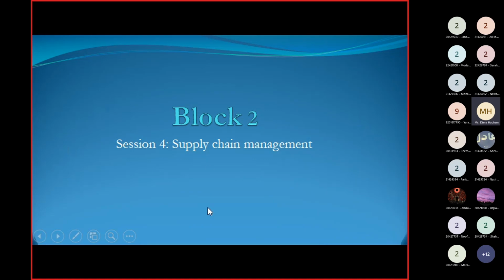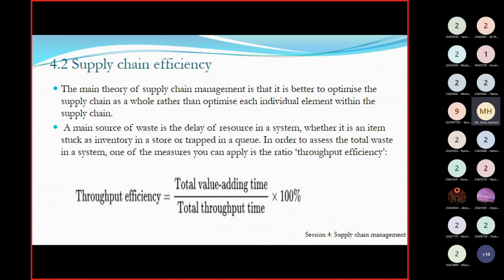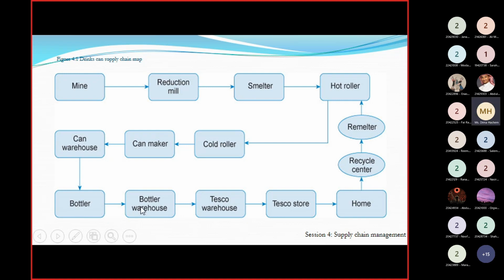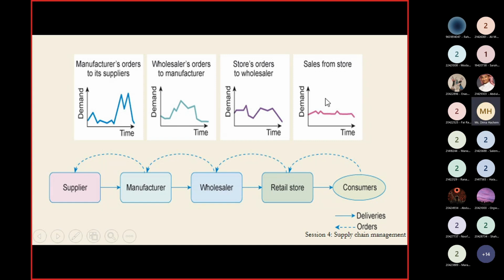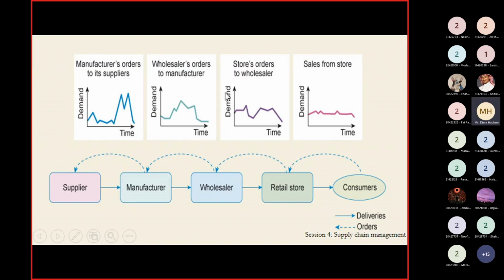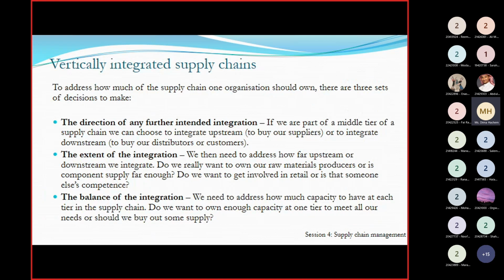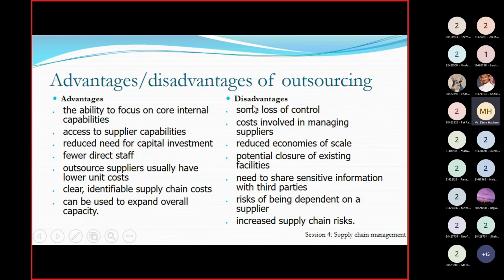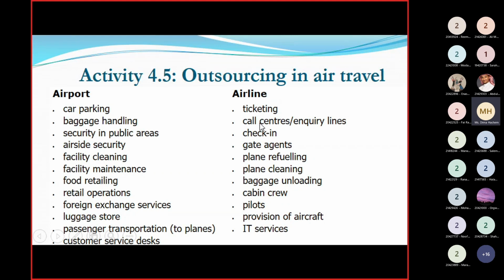B207A- Week 14- Dima Hachem- Supply chain management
Supply chain management, bullwhip effect and outsourcing